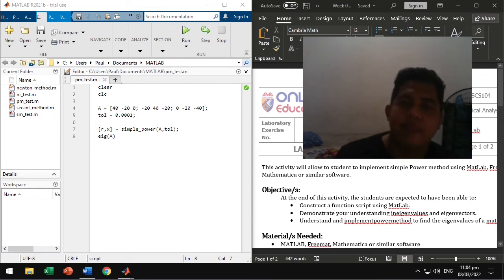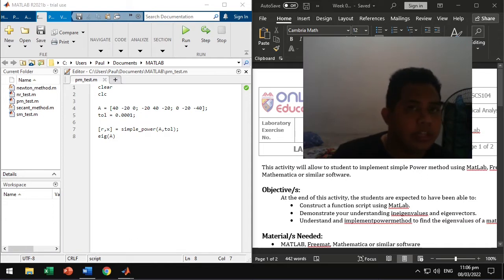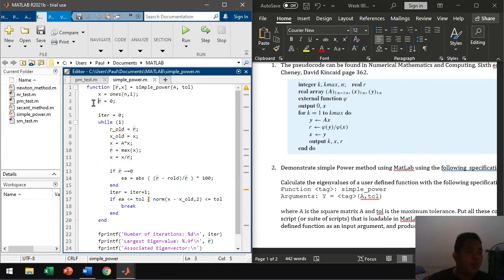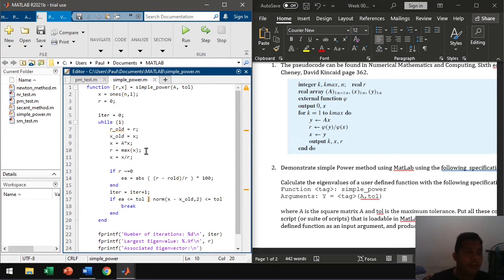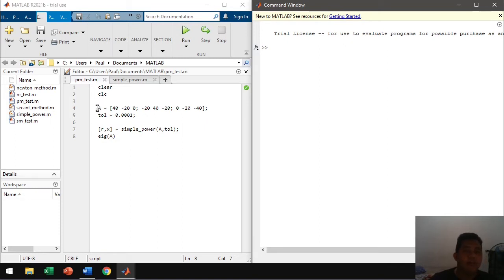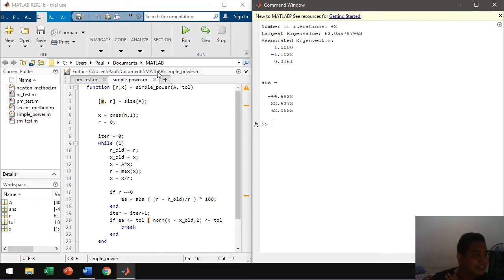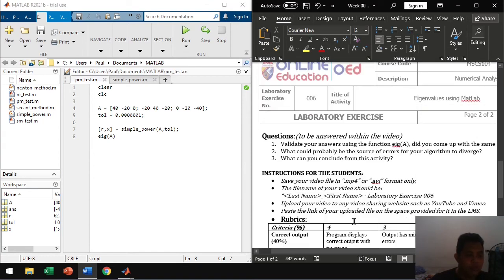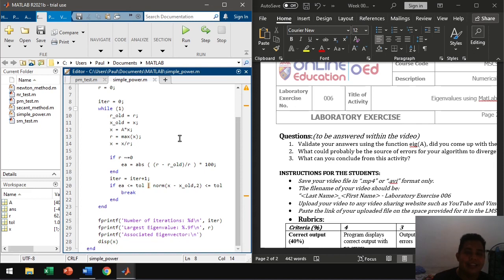Power Method for finding the dominant Eigenvalue using MATLAB | Numerical Methods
In this video, we are going to take a look at the Power Method that is used for finding the dominant Eigenvalue and the corresponding Eigenvector for a square matrix A. We will also try to implement it in MATLAB.

Original file name:
Camano_PaulAbib - Laboratory Exercise 006.mp4